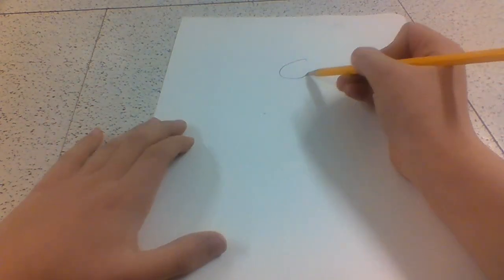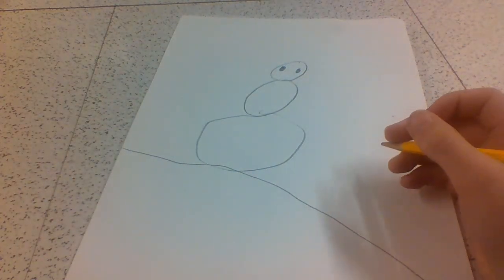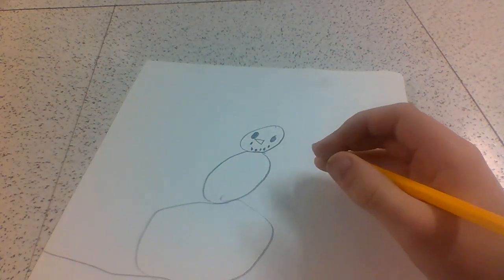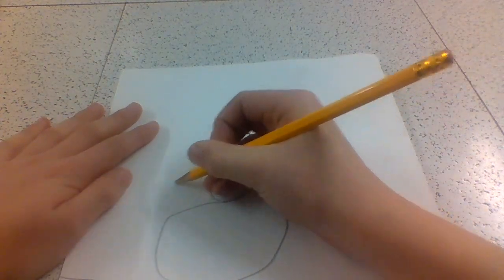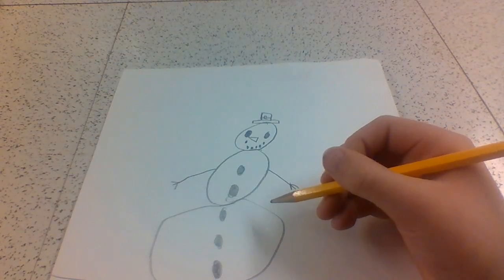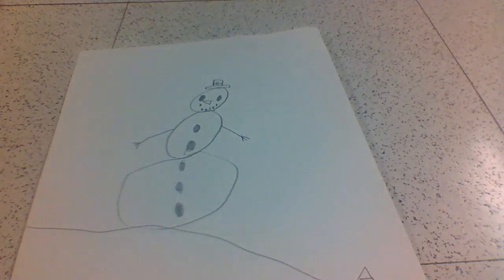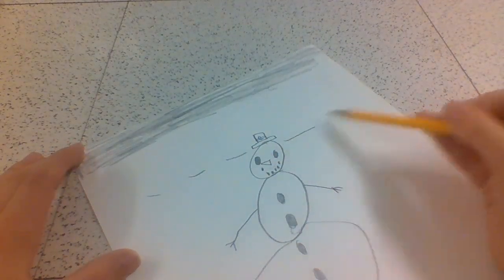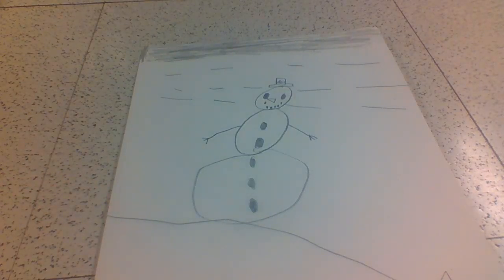Directed Draw by Brock